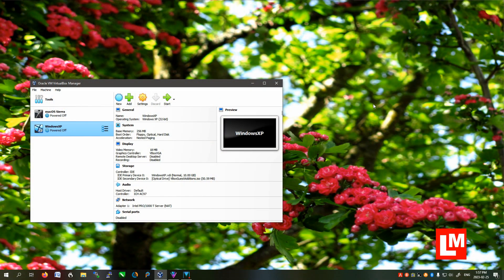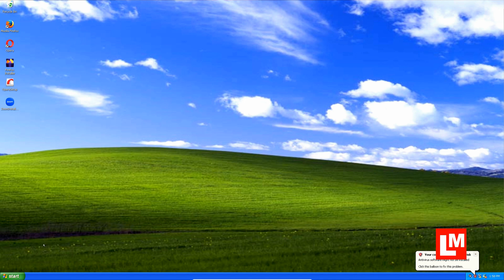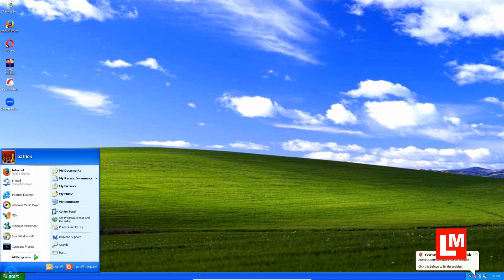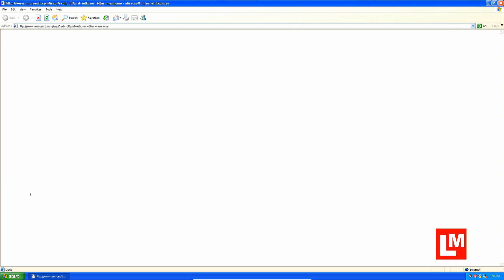They insisted on using windows XP to surf the Internet. Why do some people get fixated on things?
This video is a companion to a short article I wrote on my blog about a repair I did on an old windows XP machine for someone who insisted on staying with windows XP even though they had a Windows 10 system available to them. In short it is the psychology of wine we hold on to somethings. More specifically it is me asking the question and trying to work it out.

Search for: "This is what I learned, and This is what I know. I am staying put."